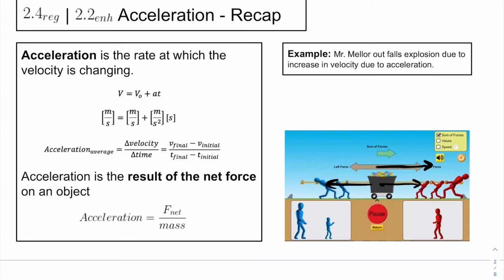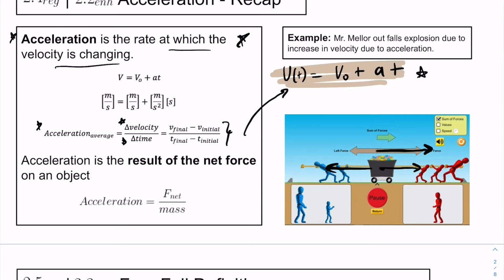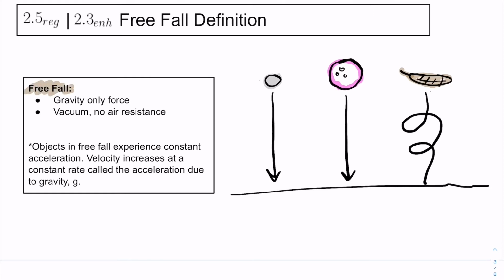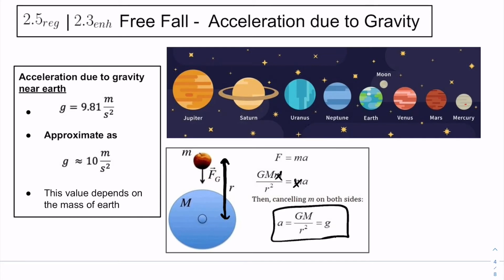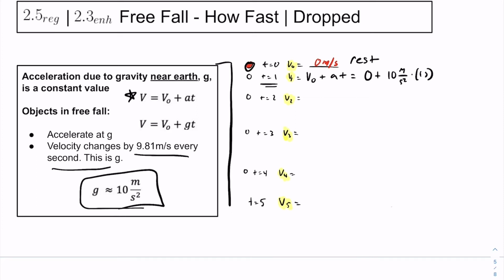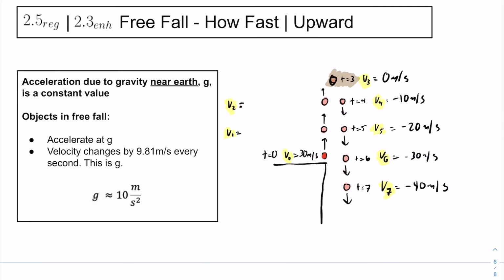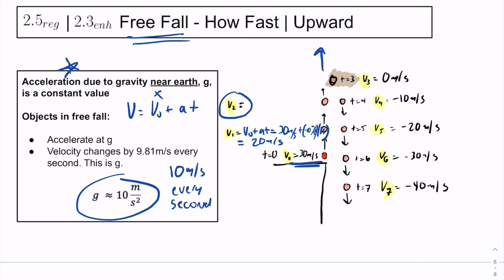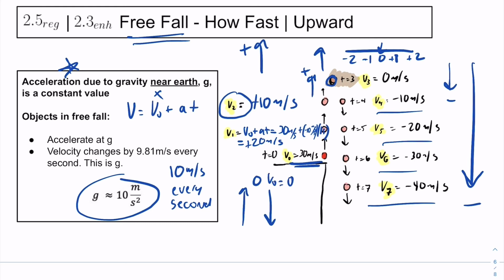Physics - Lecture 4: Constant Acceleration - Free Fall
Mr. Mellor Science 2021